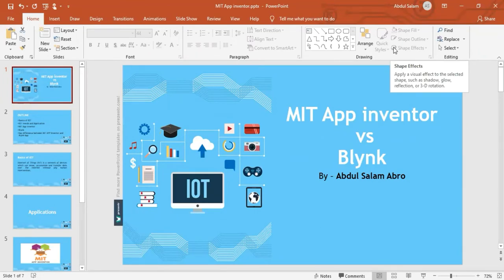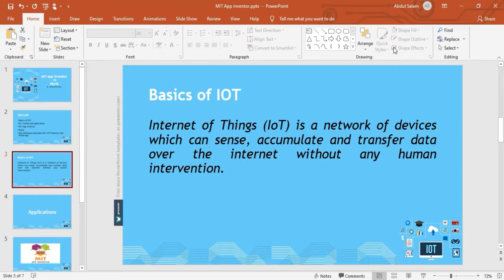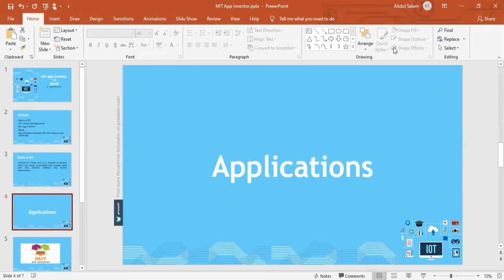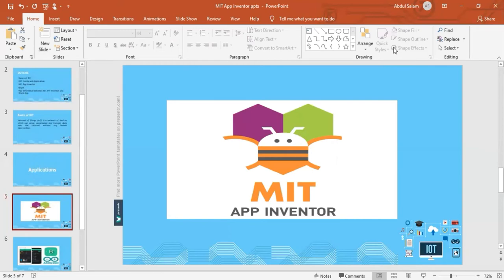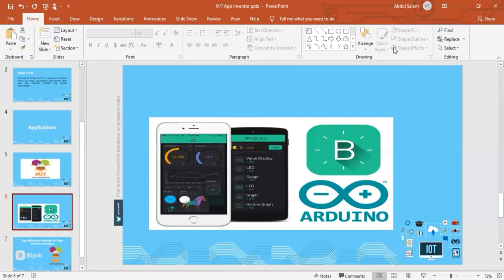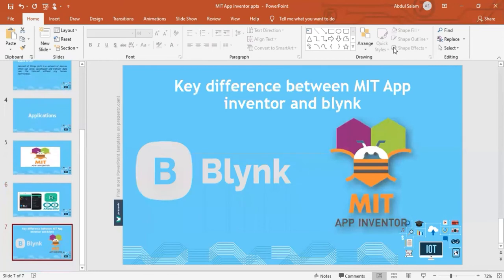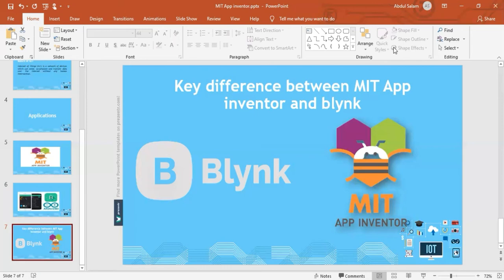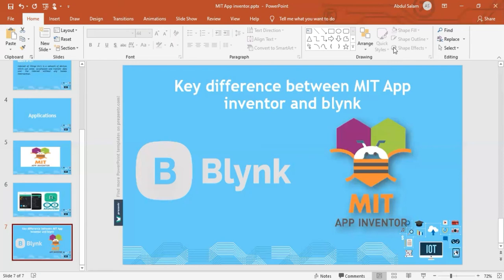IOT trend and key difference between MIT App inventor and Blynk